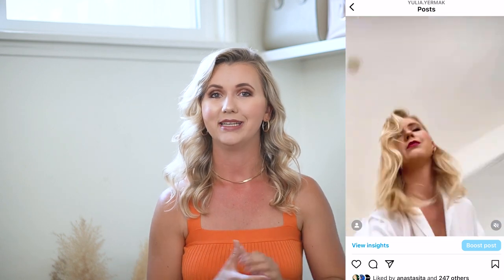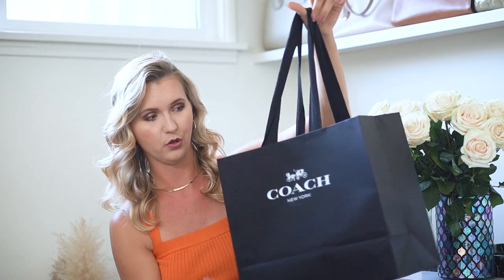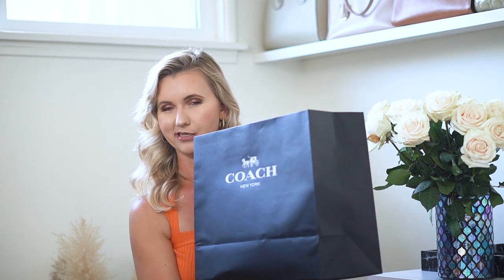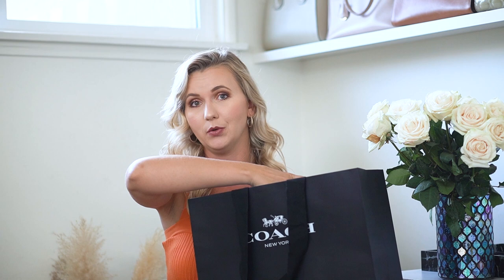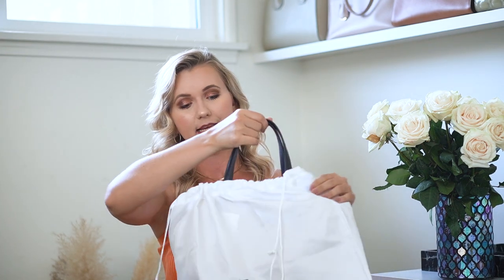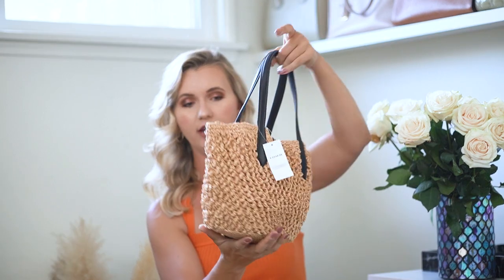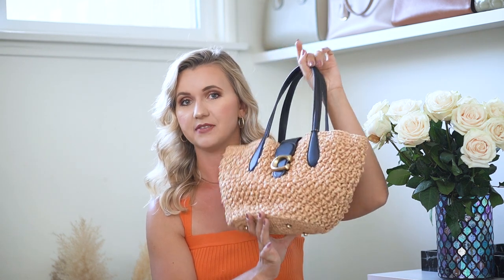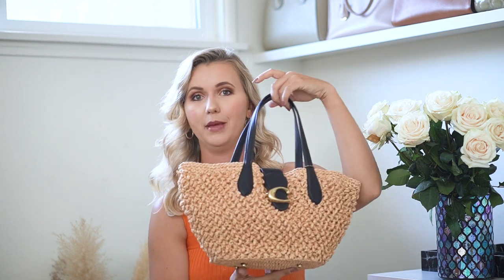COACH TABBY STRAW BAG AT 50% OFF! FULL REVIEW + HOW TO STYLE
COACH TABBY STRAW BAG REVIEW AND HOW I WEAR IT

Hello my lovelies! Here with a new review and unboxing video. Today I'm going to show you the perfect Summer bag! I got a new Coach Tabby straw bag that I've really been enjoying these past few weeks and decided to share with you all the details about it. I got it with a huge discount so if you like this bag it's really the moment to get it! Really hope you'll enjoy it 💗

LINKS
AT DILLARDS WITH 45% OFF
SMALLER SIZE

CAMERA I'M FILMING WITH:
30mm SIGMA LENS
50mm SONY LENS